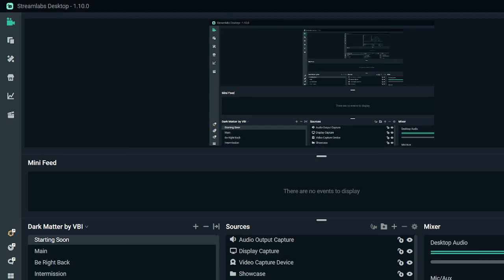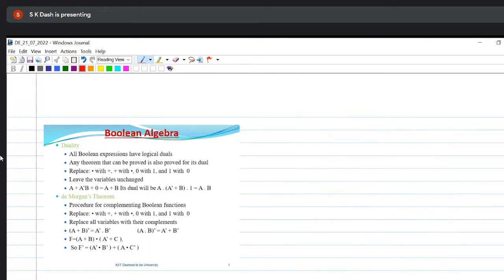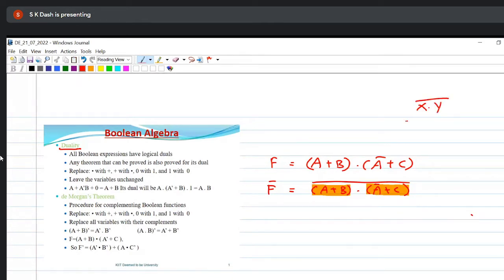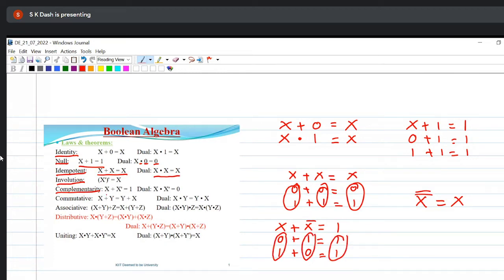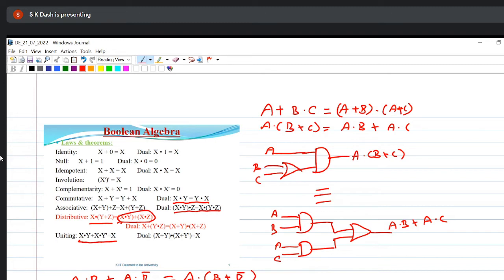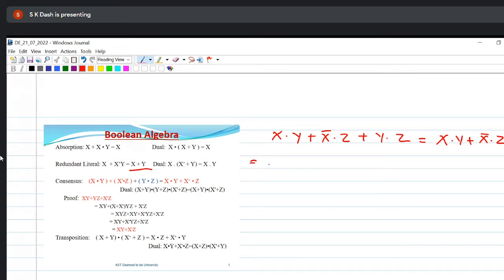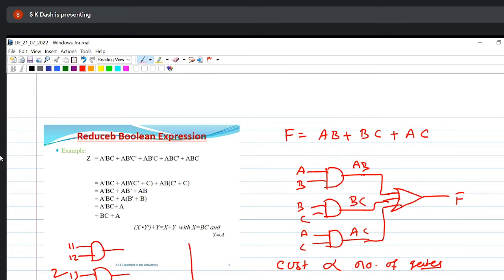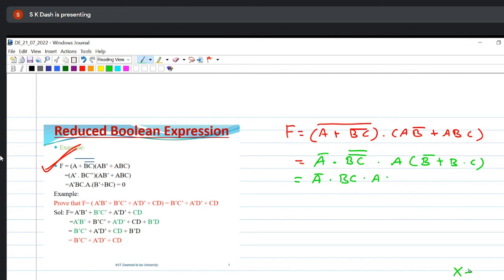DE [8TH AUG,2022 MONDAY]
[8TH AUG,2022
MONDAY]